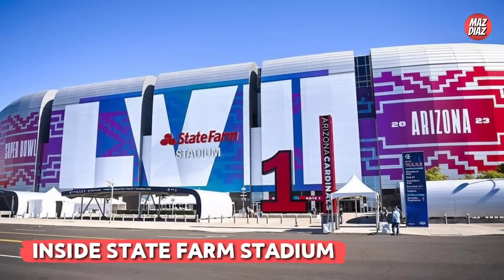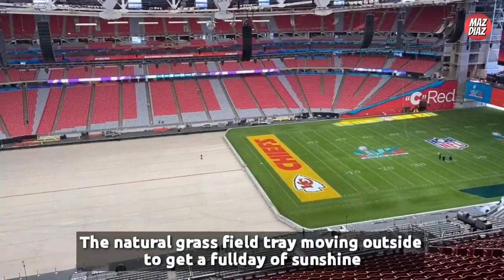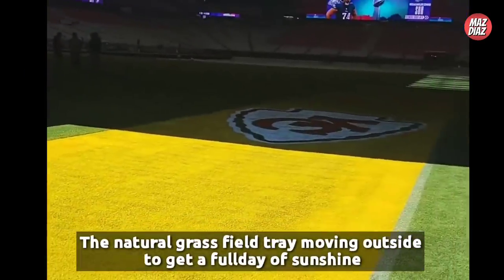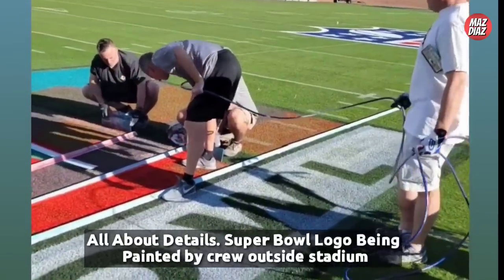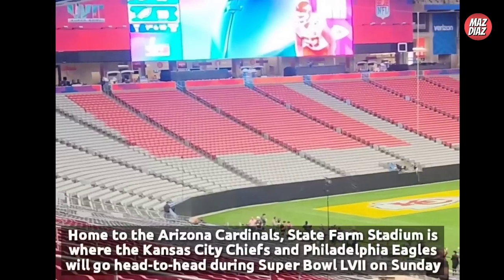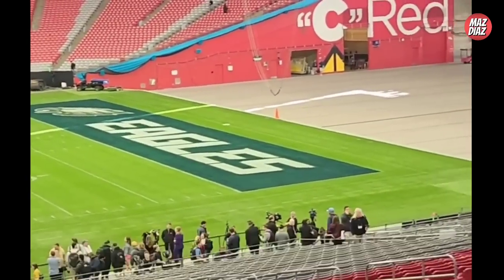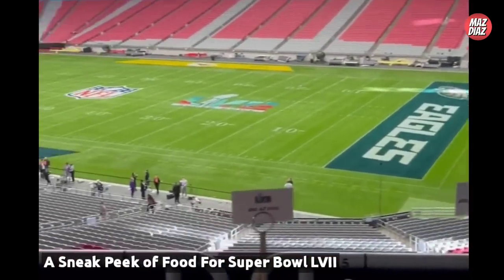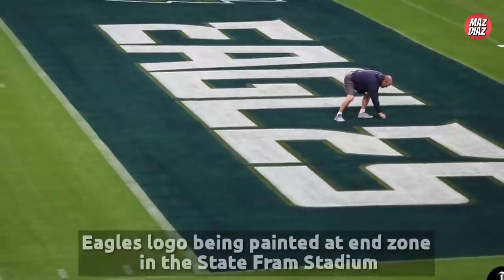FANTASTIC! IT'S SUPERBOWL WEEK! State Farm Stadium Update! Natural Grass Field Tray, End Zone, Food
Hello NFL Fans! Check out inside State Farm Stadium As preparations for Super Bowl LVII between Kansas City Chiefs. vs Philadelphia Eagles.